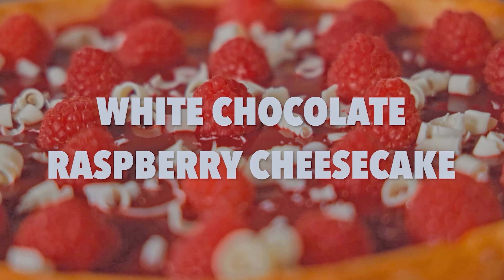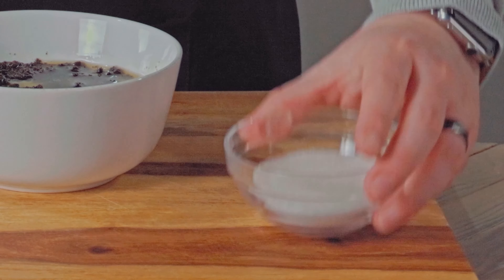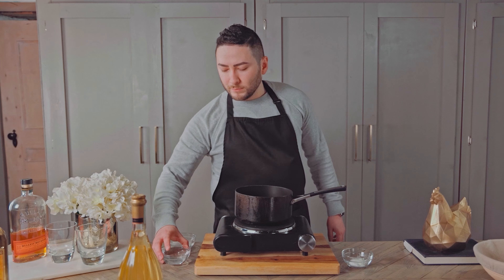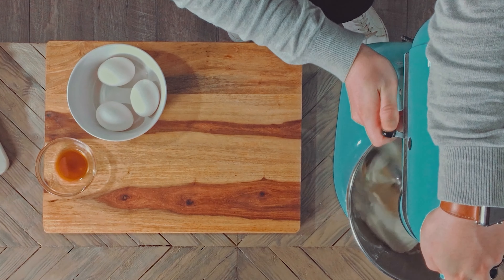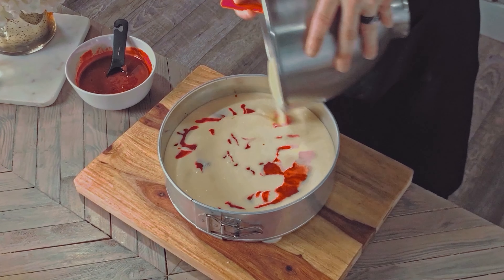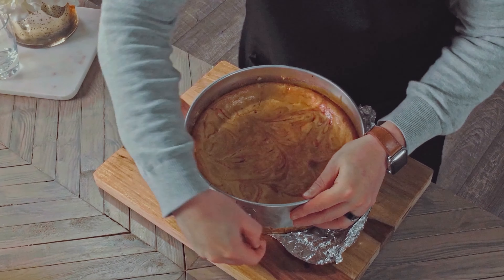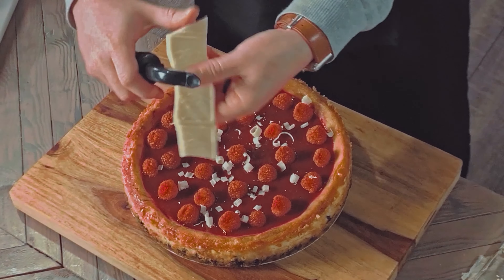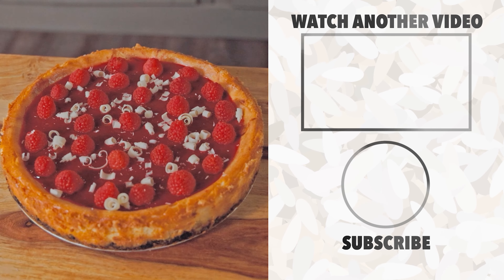🍫🍰 How to Make the BEST White Chocolate Raspberry Cheesecake 🍰🍫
Today I’m sharing a special recipe, White Chocolate Raspberry Cheesecake! This is the same recipe I made when I proposed to my wife. I’m not really into cheesecake, but I can’t resist this one’s Oreo crust and white chocolate and raspberry filling! This is the BEST!!

Give this cheesecake a try and let me know what you thought!

INGREDIENTS:

CRUST (9-inch pan):
1 ½ cups crushed Oreo cookies
4 tablespoons butter, melted
3 tablespoons sugar

CRUST (10-inch pan):
2 ½ cups crushed Oreo cookies
5 tablespoons butter, melted
4 tablespoons sugar

RASPBERRY SAUCE:
10 ounces frozen raspberries
2 tablespoons sugar
2 teaspoons cornstarch
½ cup water

FILLING:
2 cups white chocolate chips
½ cup half & half
24 ounces (3 packages) cream cheese, softened
½ cup sugar
3 eggs
1 teaspoon vanilla extract

TOPPING:
raspberry sauce
bar of white chocolate
fresh raspberries